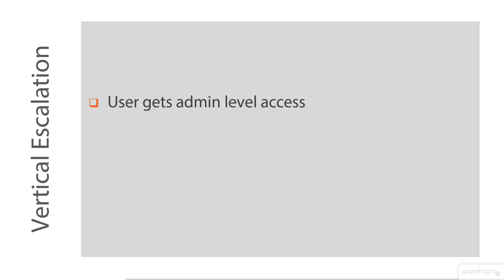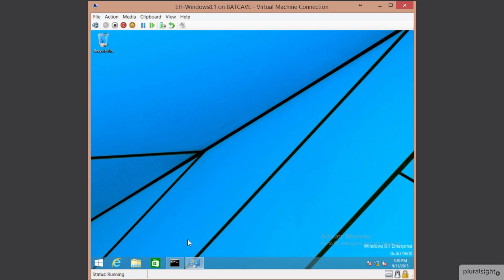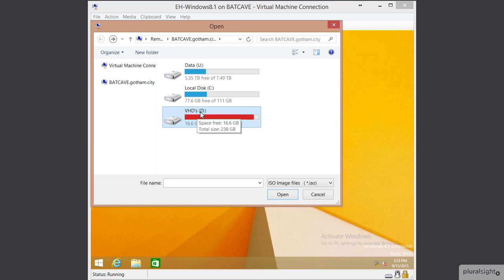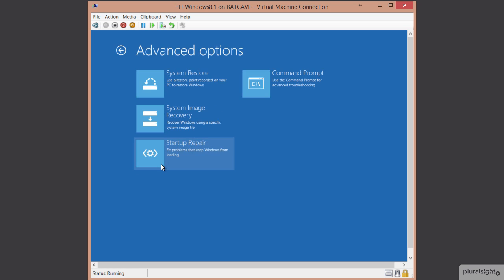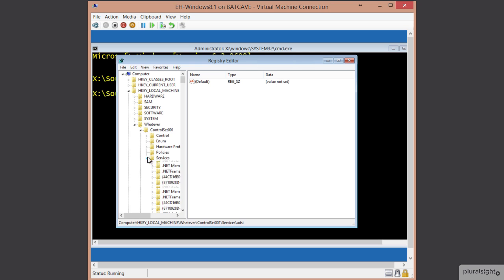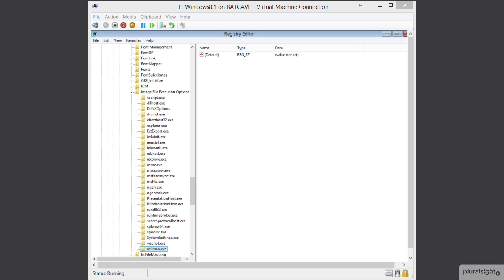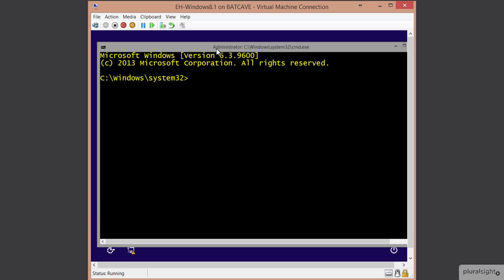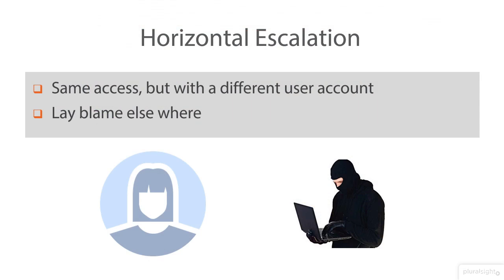System Hacking & Penetration testing | Types of escalation